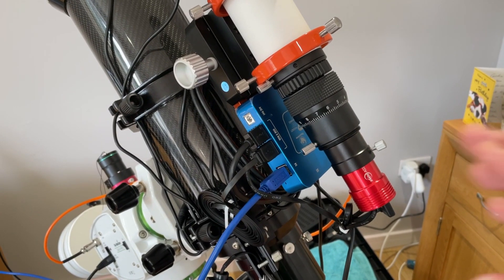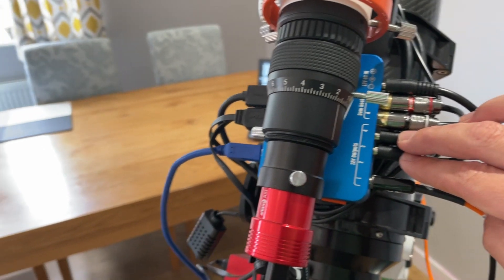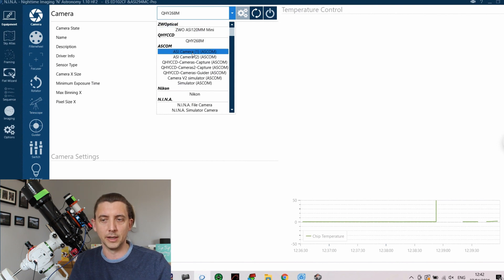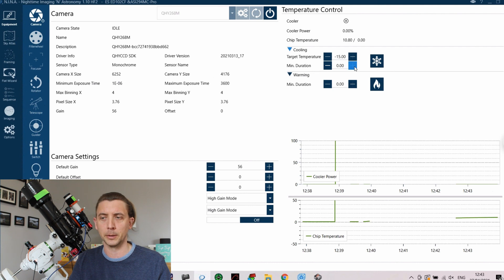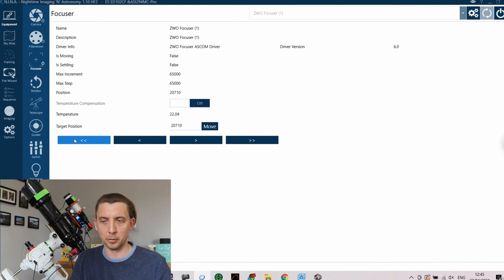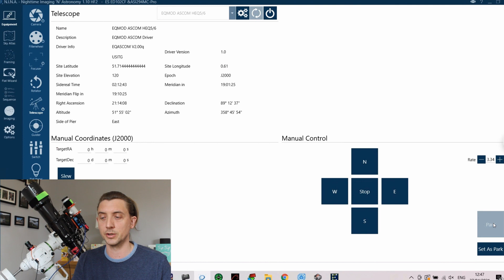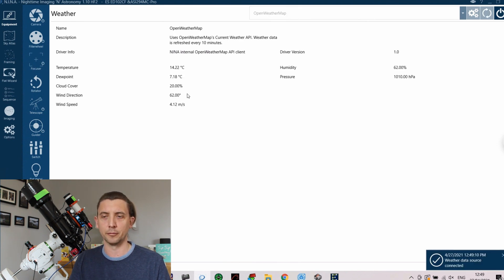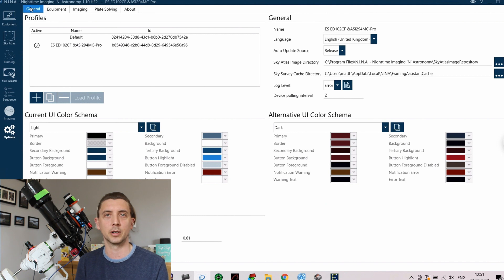NINA - Part 2: Connecting Your Equipment to NINA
Hey everyone, thanks for joining me in part two of my NINA tutorial. In this video we are going to look at how I connect all my equipment together, power it all and get the data back to the laptop so it can talk to NINA.

Then we'll connect each item one at a time and look at what information we can get about the different bits of kit.

We will also have a first look at some of the settings you will need to know about to make your equipment work the way you want it to.